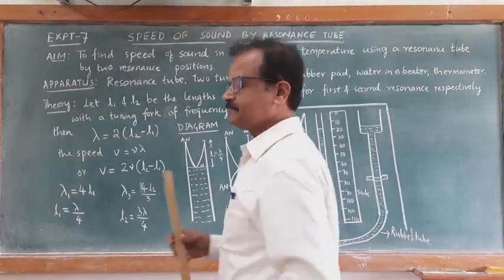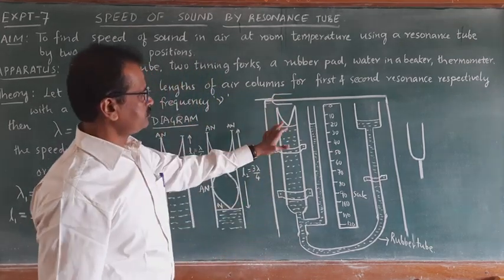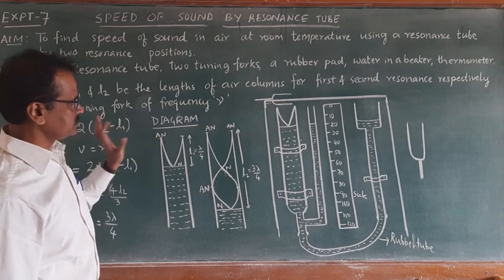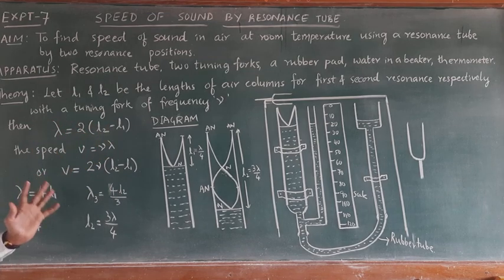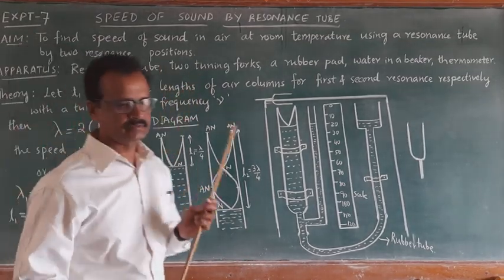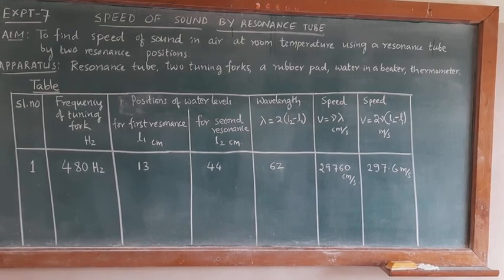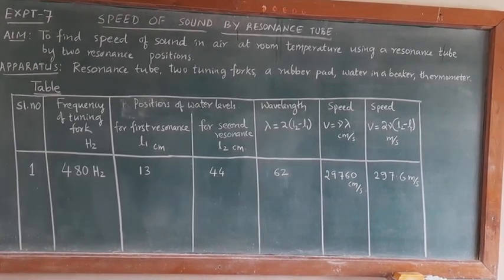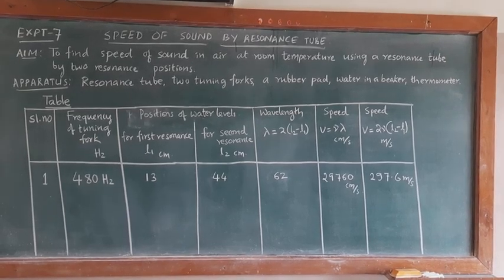XI PHY PRACTICAL (Resonance tube)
To find the speed of sound by using resonance tube and tuning fork.